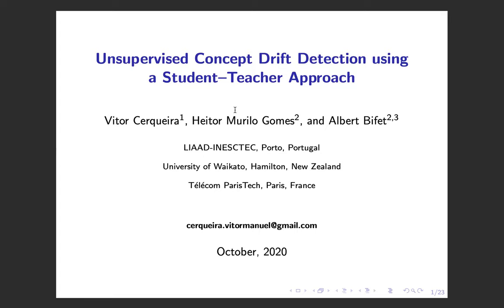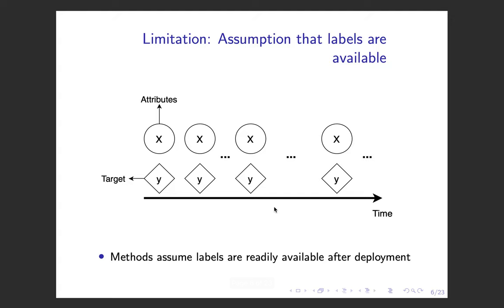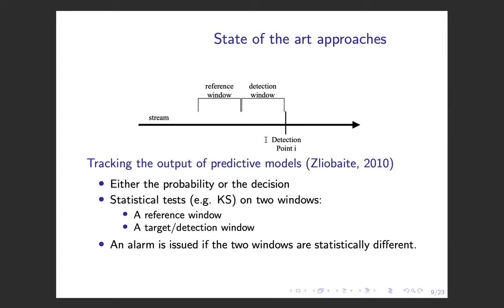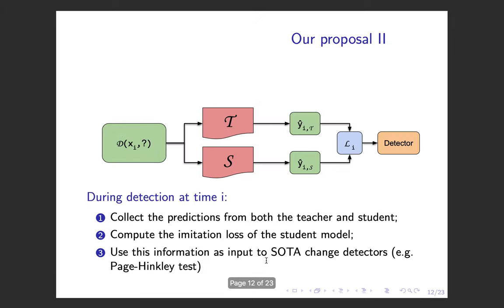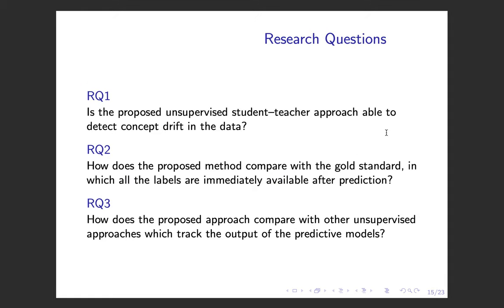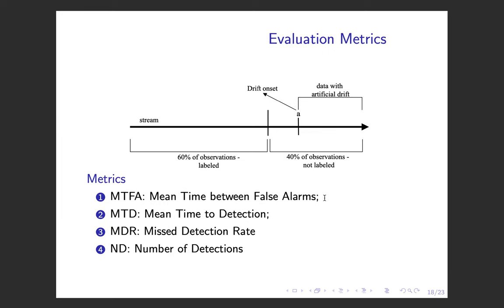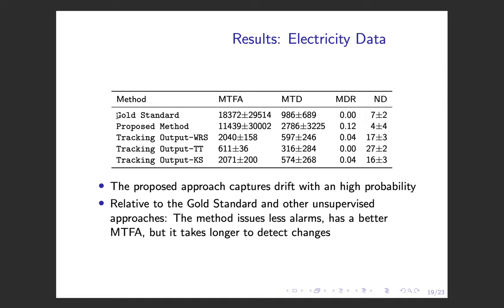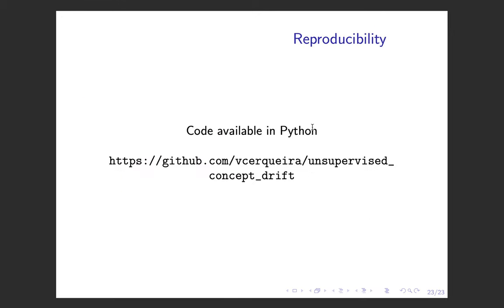Unsupervised Concept Drift Detection Using a Student–Teacher Approach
Title: Unsupervised Concept Drift Detection Using a Student–Teacher Approach
Authors: Vitor Cerqueira, Heitor Murilo Gomes, and Albert Bifet
Abstract: Concept drift detection is a crucial task in datastream evolving environments. Most of the state of the art approaches designed to tackle this problem monitor the loss of predictive models. Accordingly, an alarm is launched when the loss increases significantly, which triggers some adaptation mechanism (e.g. retrain the model). However, this modus operandi falls short in many real-world scenarios, where the true labels are not readily available to compute the loss. These often take up to several weeks to be available. In this context, there is increasing attention to approaches that perform concept drift detection in an unsupervised manner, i.e., without access to the true labels. We propose a novel approach to unsupervised concept drift detection, which is based on a student-teacher learning paradigm. Essentially, we create an auxiliary model (student) to mimic the behaviour of the main model (teacher). At run-time, our approach is to use the teacher for predicting new instances and monitoring the mimicking loss of the student for concept drift detection. In a set of controlled experiments, we discovered that the proposed approach detects concept drift effectively. Relative to the gold standard, in which the labels are immediately available after prediction, our approach is more conservative: it signals less false alarms, but it requires more time to detect changes. We also show the competitiveness of our approach relative to other unsupervised methods.